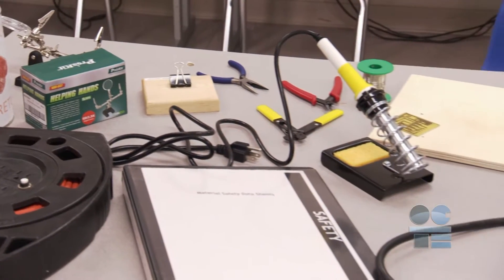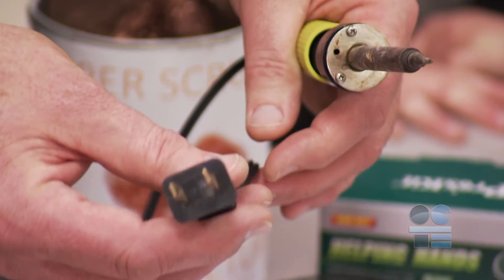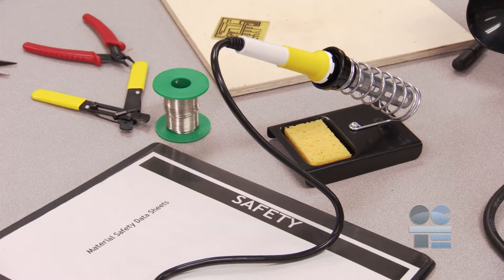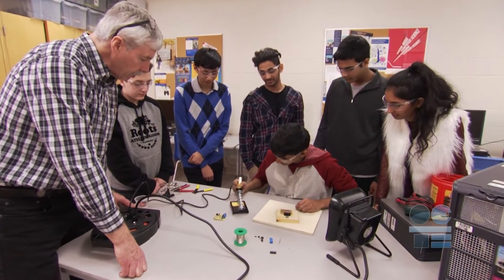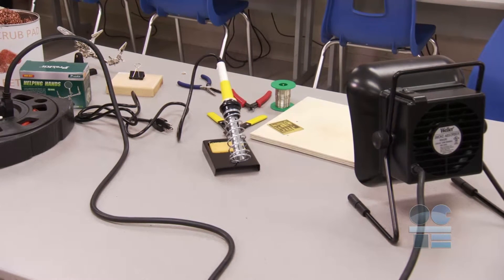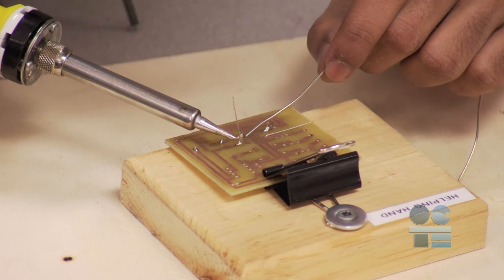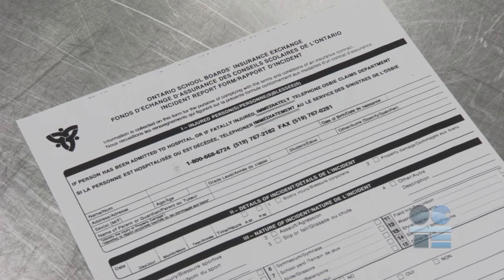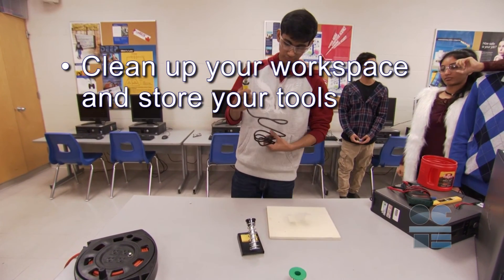Soldering Iron toolSafe Video (TEJ3)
This toolSAFE video focuses on the safety aspects of soldering in a secondary school classroom. It assumes supervising teachers have appropriate training for classroom management and conducting safe performance testing with students. There are related toolSAFE lesson plans and resources available for teachers on the OCTE website. The audio only version and script are also available. Teachers may also wish to reference the SAFEdocs relating to Computers and Communications.